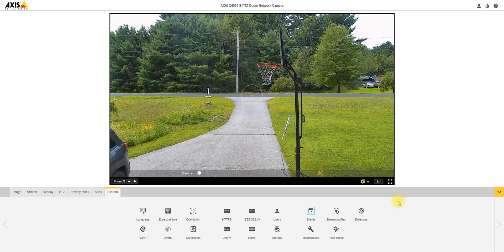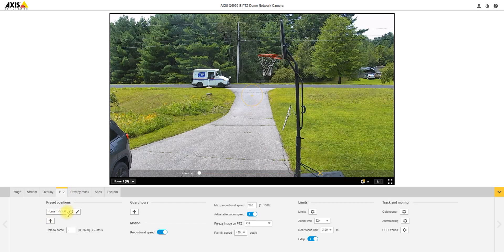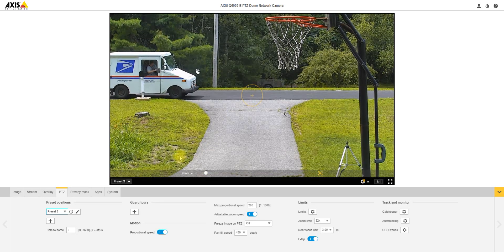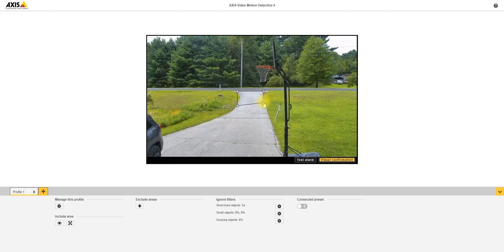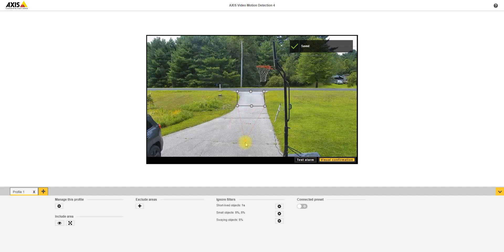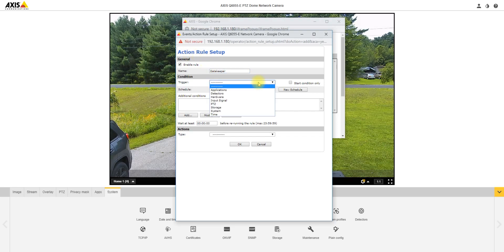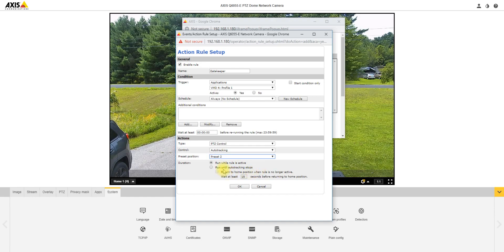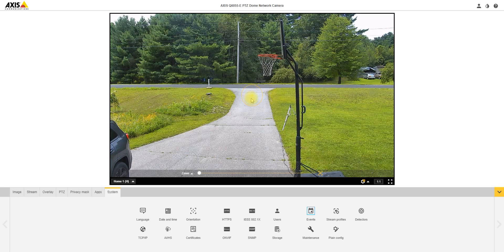Axis Gatekeeper with Auto tracking new interface